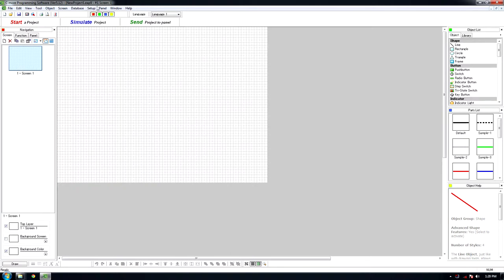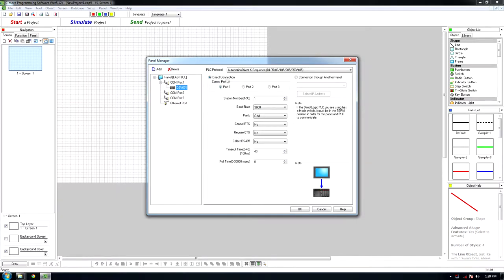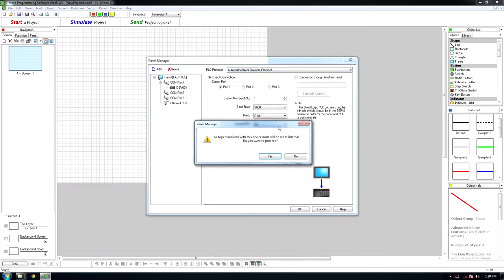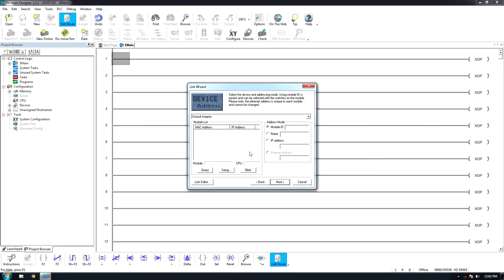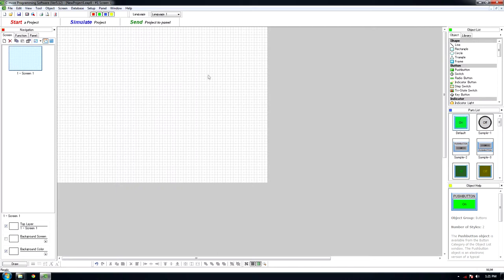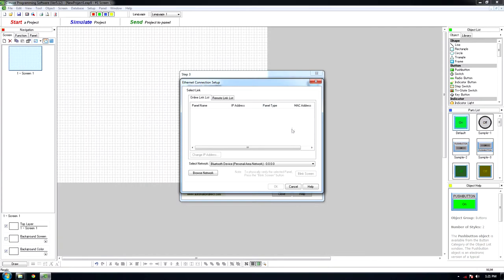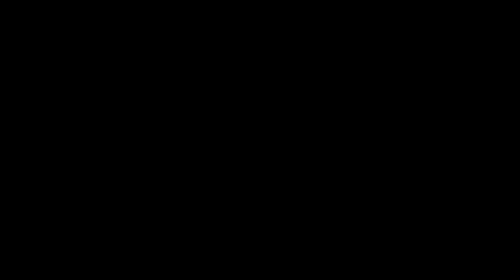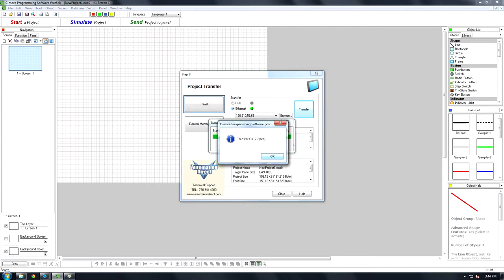JPiller Board Shorts - PLC - HMI to PLC